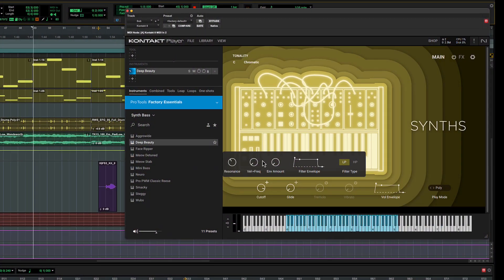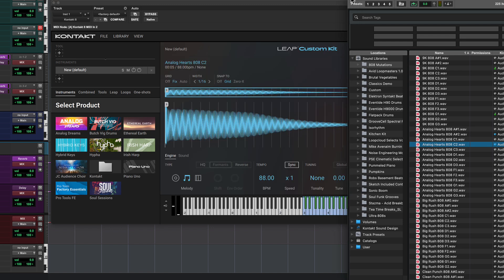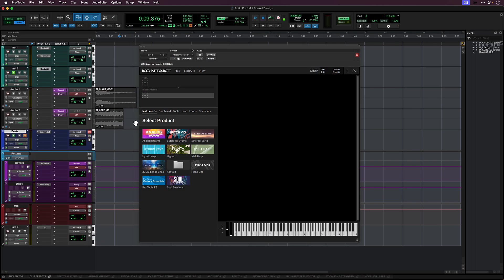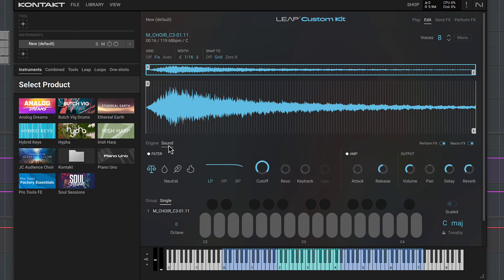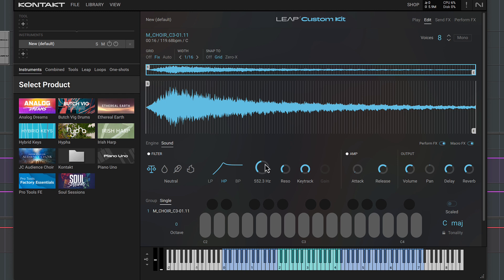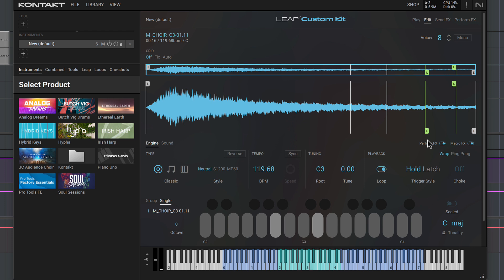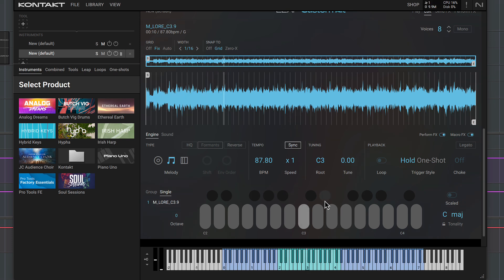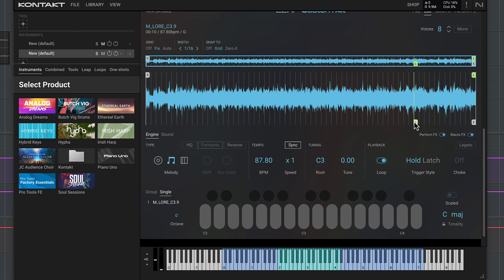Creative Sampling with Kontakt Leap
Any sample can be a playable instrument in Pro Tools with Kontakt Leap. Learn how to quickly play and sequence samples using your keyboard or MIDI notes. Dive further into sound design with layered samples, loop points and effects to shape your own unique sounds.

All Pro Tools offerings now include Kontakt 8 Player and the Pro Tools Factory Essentials instrument library, and customers with active subscriptions and perpetual upgrade plans also receive Native Instruments Hybrid Keys, while active Pro Tools Studio and Ultimate customers will additionally get Native Instruments Soul Sessions.

0.00 - Kontakt Player in Pro Tools
0.25 - Load a sample into Kontakt Leap
1.01 - Play a sample melodically with your keyboard or MIDI notes
1.50 - Sound design with longer samples
3.16 - Adding loop points
4.12 - Adding Effects
4.23 - Layering samples in Kontakt Leap